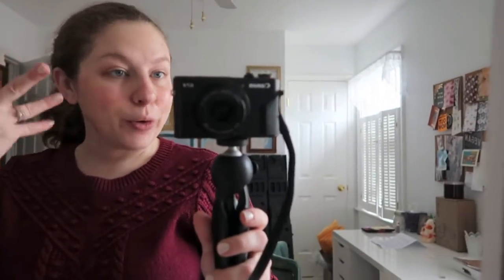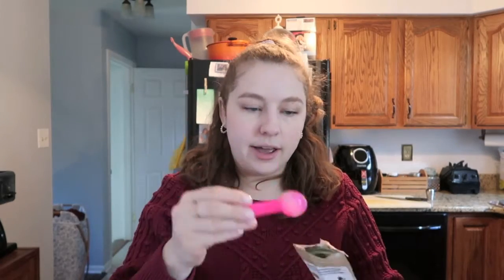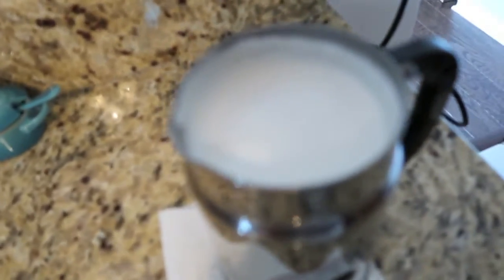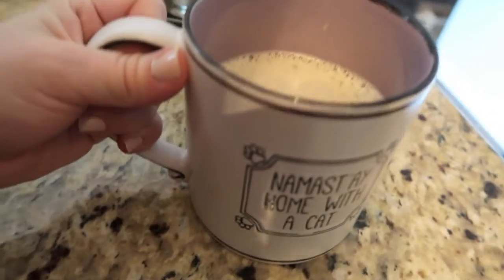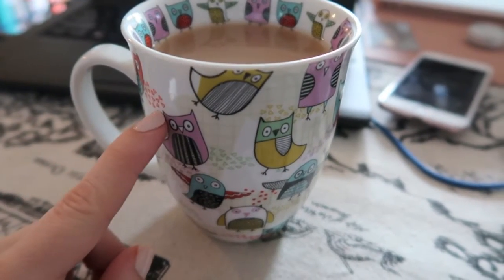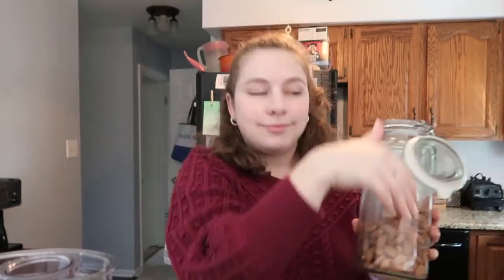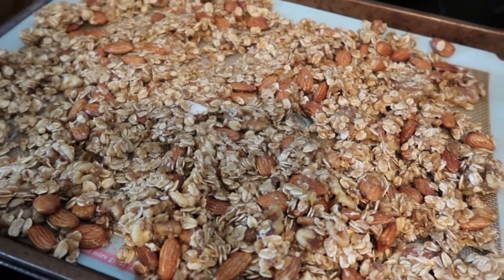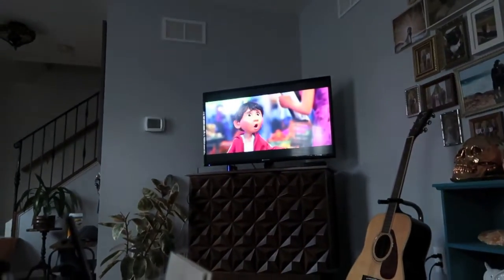What I Eat In A Day | Vegan | Self Isolation